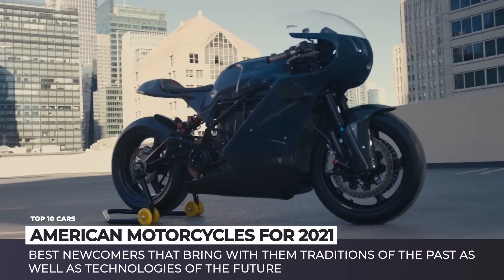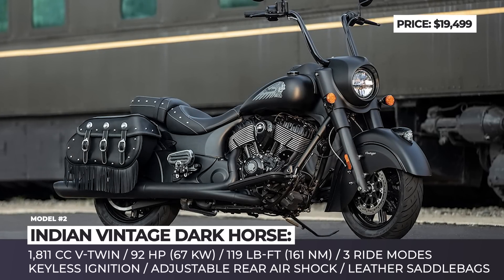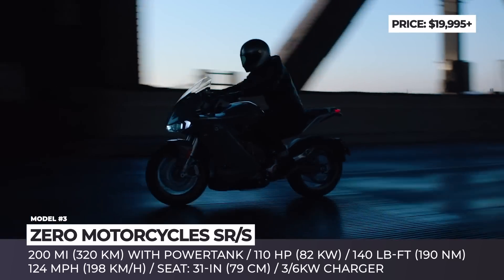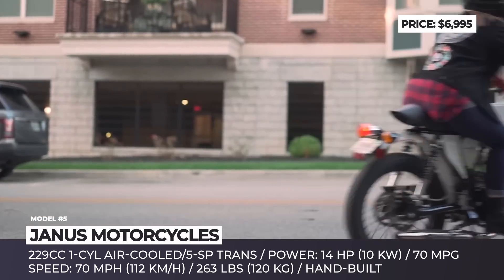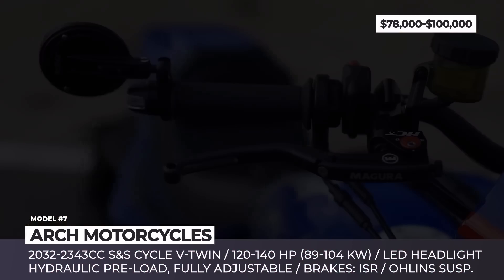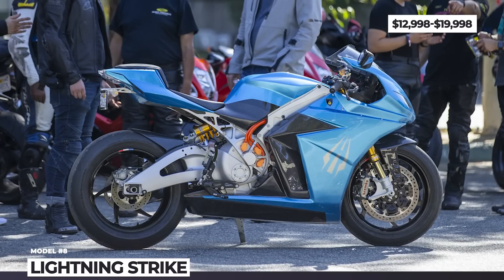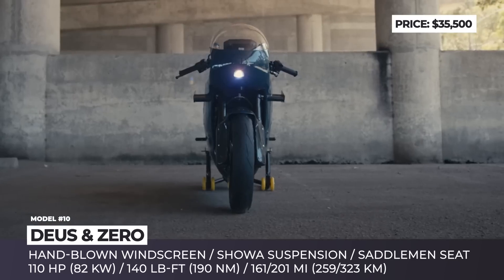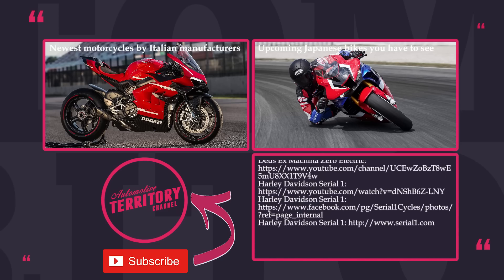10 New American Motorcycles Set to Carry the Nation's Bike Manufacturing Legacy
The glory days of the USA motorbike manufacturing might be behind us, but this doesn’t mean that an admirer of the American heritage can no longer buy a worthy new machine. Today we will show you the best newcomers that arrive under the Stars and Stripes banners and bring with them traditions of the past as well as technologies of the future manifested in the all-electric models.

Some other country-specific episodes that covered the latest motorbike news on AutomotiveTerritory

Detailed guide to all models that made it to this ATmotorcycles video

Harley Davidson Pan America: .harley-davidson.com/us/en/products/bikes/future-vehicles/pan-america.html

Responding to the growing popularity of adventure motorcycles, Harley is diving into uncharted waters with its all-new Pan America bike. Its pricing remains undisclosed yet, but we expect it to go up to 25,000 dollars in upper trims. The model is expected to start deliveries in March 2021, but for now, it is on a press tour around Europe.

2021 brings us 5 Dark Horse motorcycle models, among which is this Indian Vintage bike, wearing the badge for the first time. In addition to all-black exterior finish with darkened engine, it gets black leather saddlebags and a unique single headlight with a black nacelle.

Often referred to as the Tesla of electric motorcycles, Zero once again beats traditional manufacturers to the market, by releasing their first mass-production fully-faired e-sportsbike. The SR/S is based on the SR-F sports naked and it rocks an aerospace inspired design and look.

Indian Motorcycles FTR Carbon: indianmotorcycle.media/indian-motorcycle-enhances-desirability-with-new-ftr-carbon-134774/

Indian Motorcycles FTR Carbon is a new flagship model of the FTR lineup that draws inspiration from the race-spec Indian FTR750 and comes wearing full carbon fiber bodywork. In this model, the regular seat cowl, front fender, tank and airbox covers are replaced by carbon fiber elements, while the center console gets “FTR carbon” branding.

Once hailed to become the affordable e- superbike, the Lightning Strike ended up becoming a unicorn of electric motorcycles, since only a few first Carbon edition models were delivered to the buyers.

Every single Janus motorcycle is designed and hand-built in Goshen, Indiana as a reminder of simpler days of care-free riding and classic design. The lineup includes the Halcyon bobbber, a scrambler-style Gryffin and a café-racer look alike Phoenix.

If you are looking for a naked bike from a reliable manufacturer that offers an optimal combination of price, performance and range, the new Zero Motorcycles SR/F is the model to get.

If you are a fan of electric motorcycles from Zero, but wish they had a bit more individuality and style, take a look this, top of the line SR/S modified by the Venice Beach division of Deus Ex Machina.

Keanu Reeves has proven multiple times that if he does something, he does it properly, so his bespoke bike manufacturing company is a true enterprise of passion. The latest lineup by Arch Motorcycle includes three stunning power cruiser models.

Harley Davidson Bronx: harley-davidson.cn/us/en/motorcycles/future-vehicles/bronx.html

The new CEO of Harley Davidson, Jochen Zeitz, brought with him a strategy labeled Hardwire that will be focusing on reducing the brand’s portfolio and focusing on the key markets. This shift means that the Bronx Streetfighter was axed before even hitting the production lines.

The 1903 Serial Number one is basically a motor-powered bicycle AKA moped, so it serves as a perfect design inspiration for the all-new electric retro bicycle from the Harley Davidson brand.